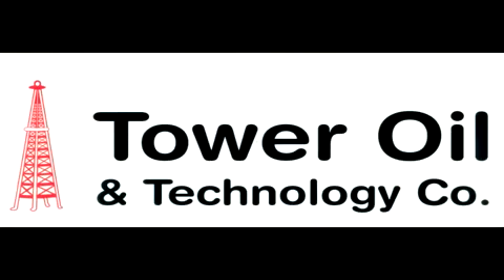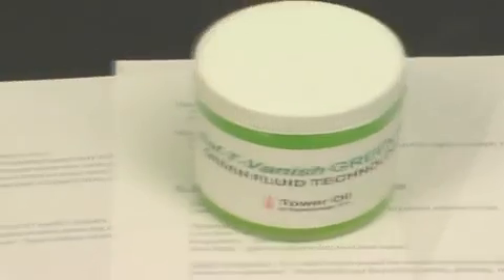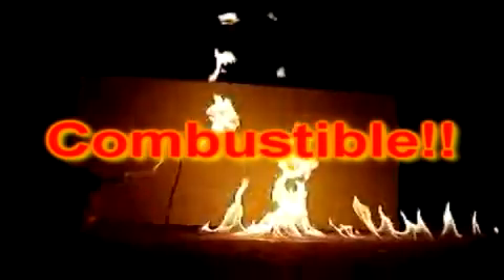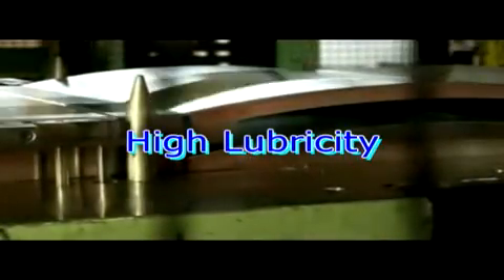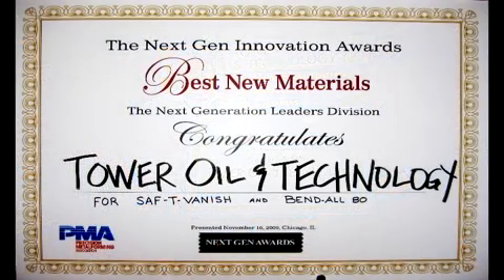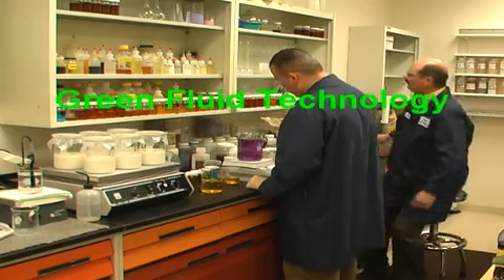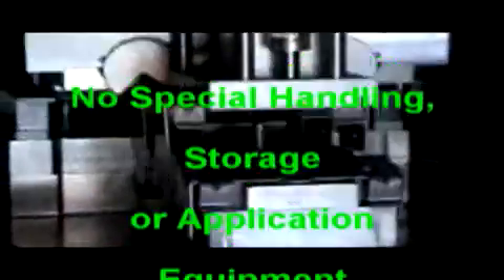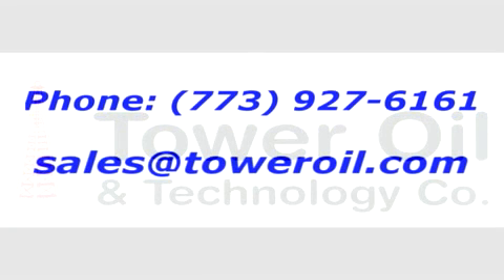Saf-T-Vanish - 2009 PMA Innovation Award Winner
Precision Metalforming Association's Best New Materials Innovation Award went to Tower Oil & Technology Co. (Tower Metalworking Fluids), Chicago, Illinois, for developing Saf-T-Vanish, a synthetic, VOC-free stamping lubricant to replace typical vanishing oils. Saf-T-Vanish contains no hazardous ingredients, uses renewable resources and is totally biodegradable. Drying time is typically half that of solvent-based fluids. It does not contain typical extreme pressure additives, has a high lubricity factor and offers excellent corrosion protection.
Using Green Fluid Technology, Saf-T-Vanish is cost effecitve in replacing other metal stamping lubricants.